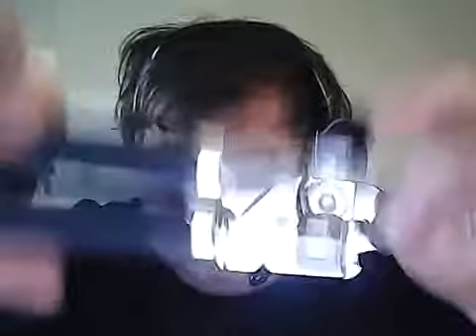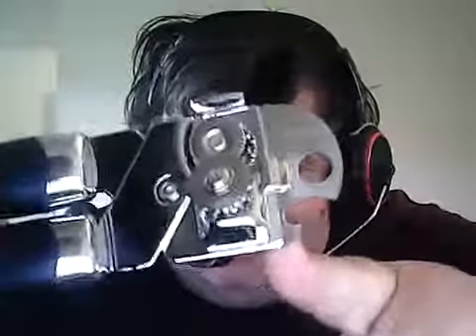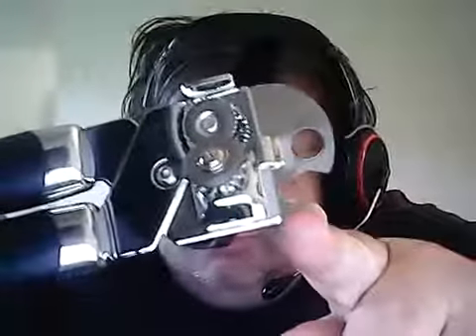So I got this package free from Amazon the other dayyyyyyy.....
I keep getting free stuff from Amazon.  No idea why.. but WHOOO Hoooo!